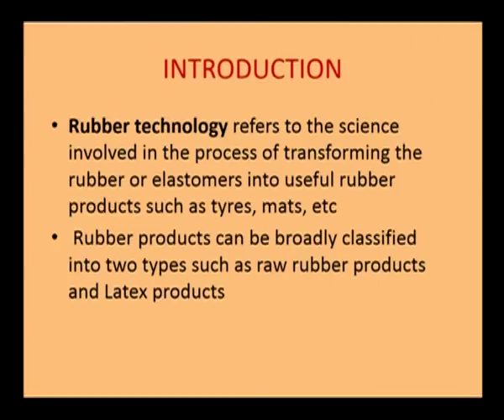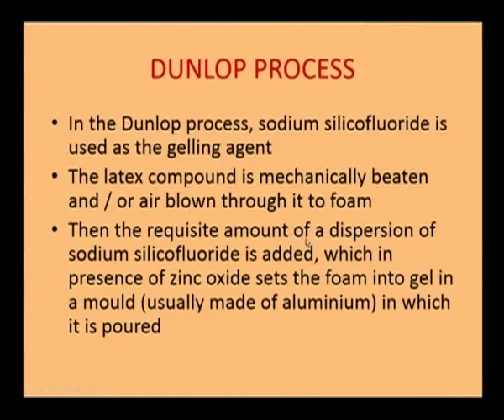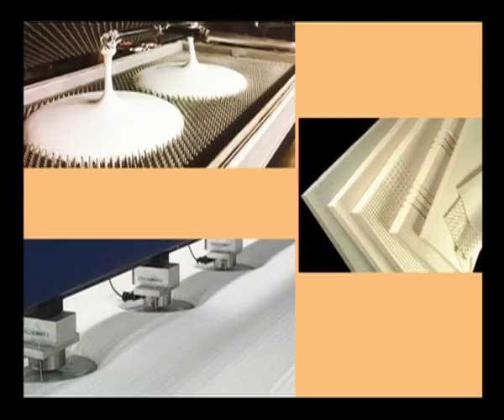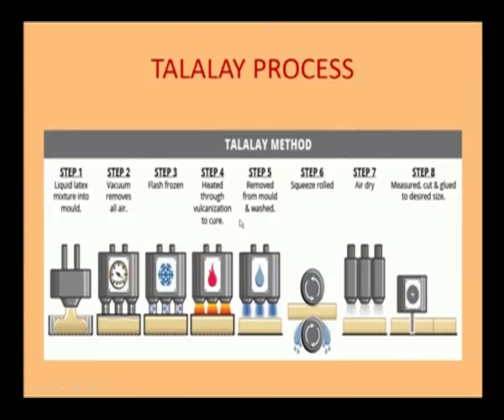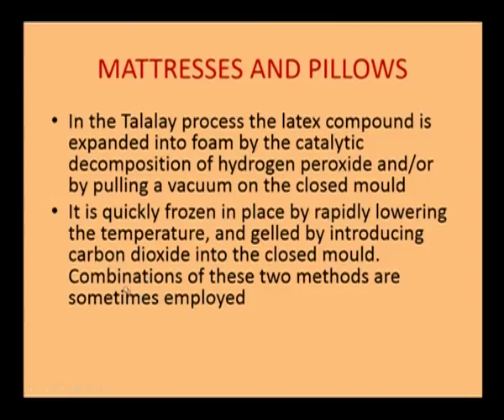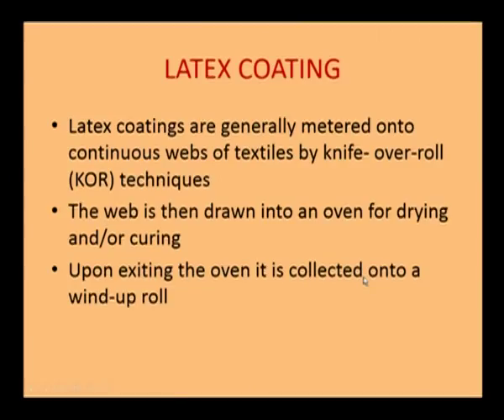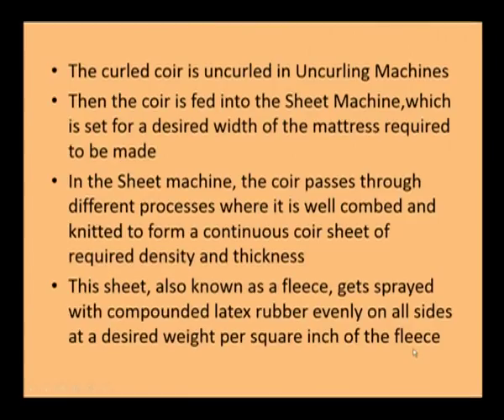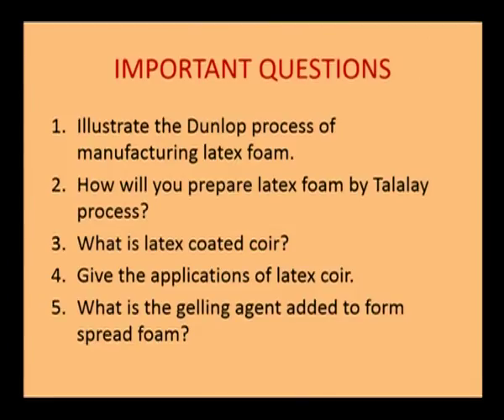Manufacture of Latex Products -Latex Products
Subject:-Polymer Science
Course Name:-Raw Materials in Polymers